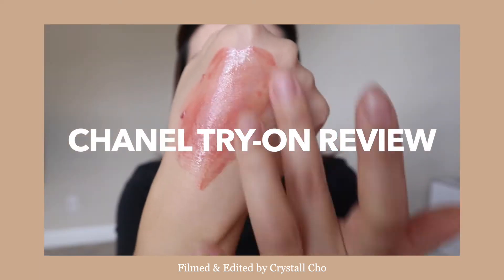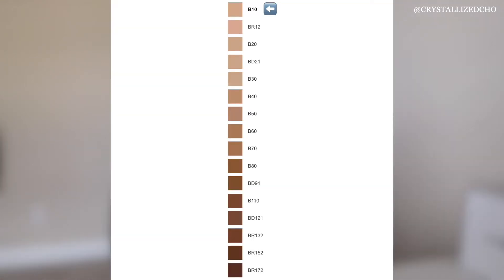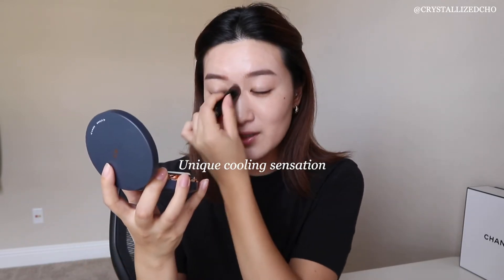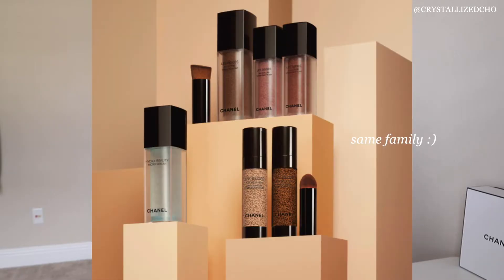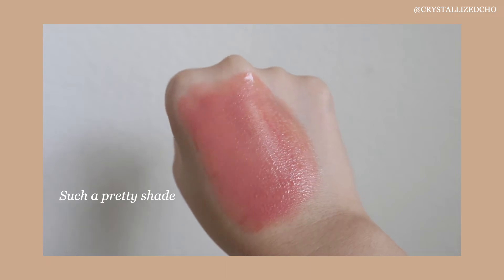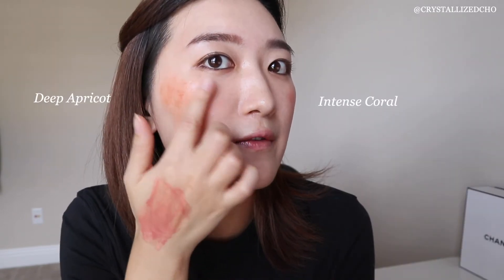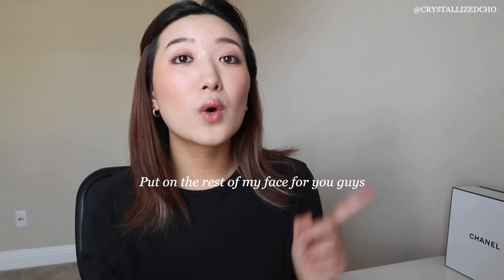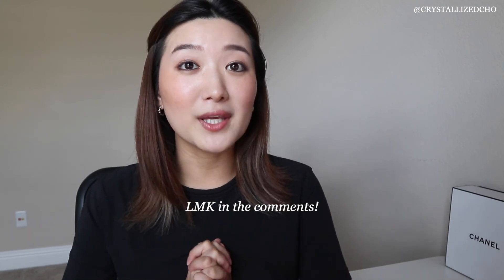CHANEL LES BEIGES TRY ON REVIEW: Water Fresh Complexion Touch, Water Fresh Blush | Crystall Cho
Long time no review videoooo. Wanted to share the summer Chanel makeup products I recently grabbed that are part of my daily summer makeup routine. Let me know if there's a product you want me to review next!

+ MENTIONED
1. @CHANEL Water Fresh Complexion Touch (B10)
2. Water Fresh Blush (Intense Coral)
3. Water Fresh Blush (Deep Apricot)

+ MUSIC & EQUIPMENT
- Mini Tripod (similar)
- Vlog Mic
- Pick Up Your Phone Please

xx, Crystall